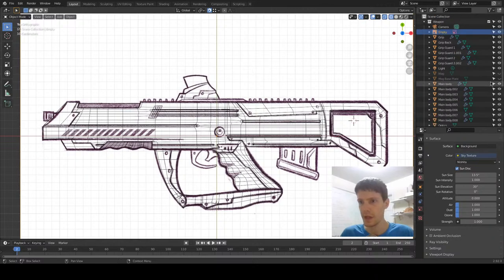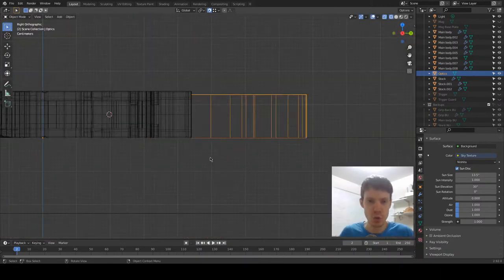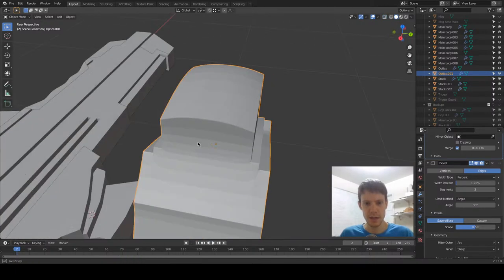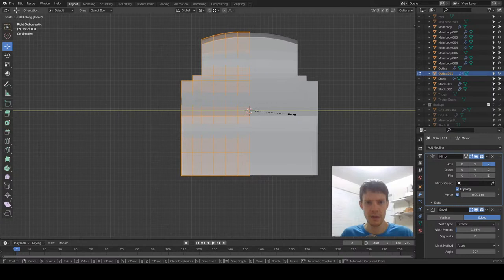Modeling the Weapon (Part 8)